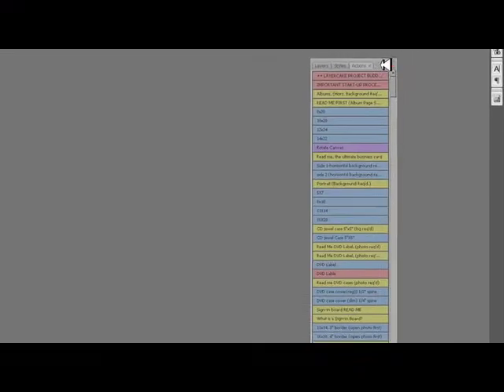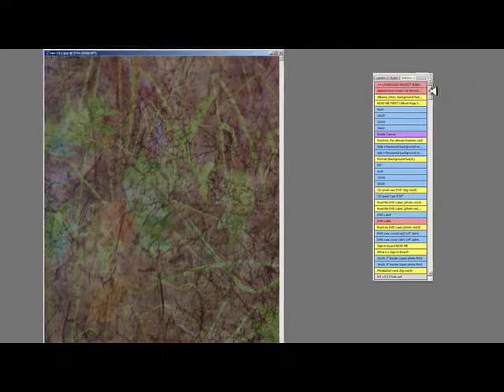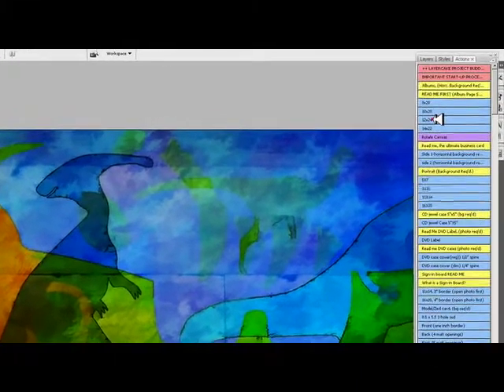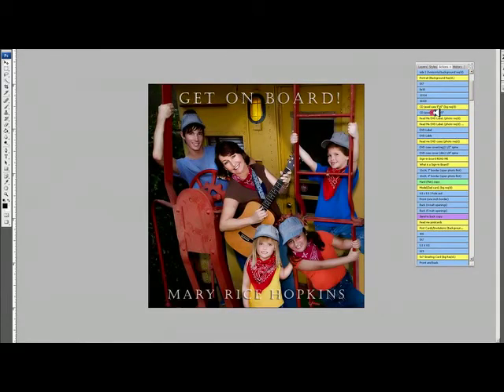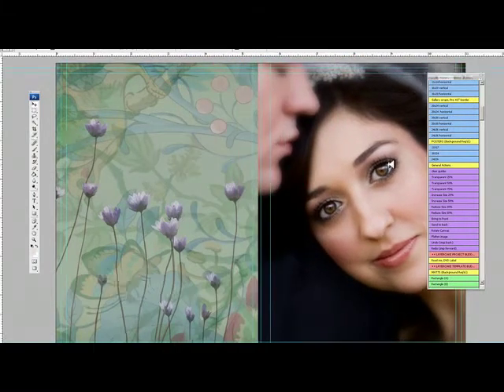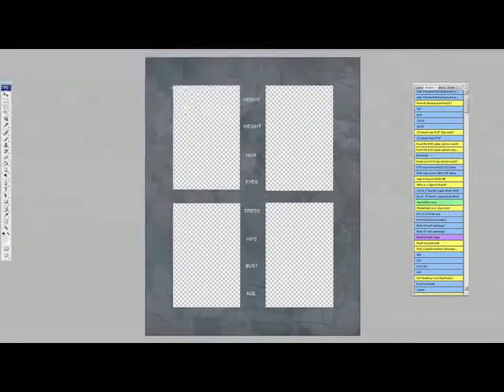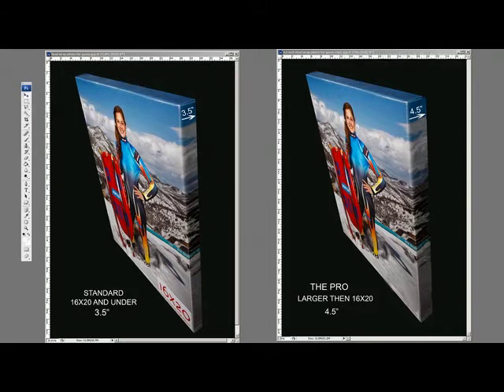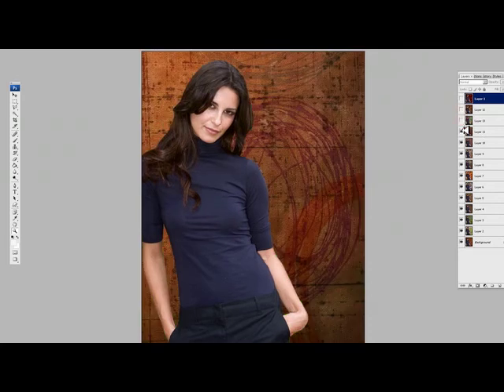2 The Project Buddy v2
Educational tutorial video.